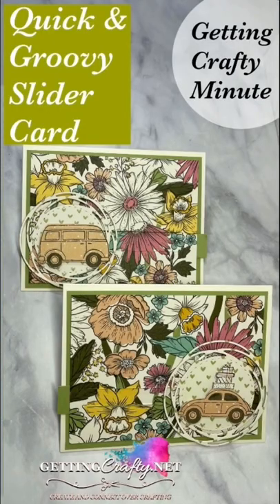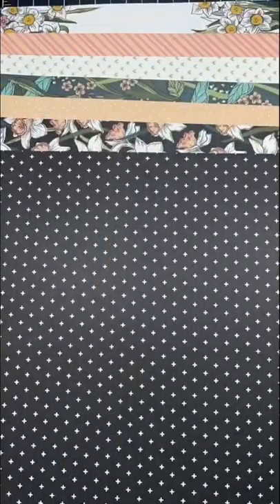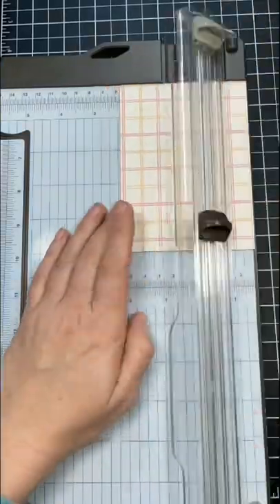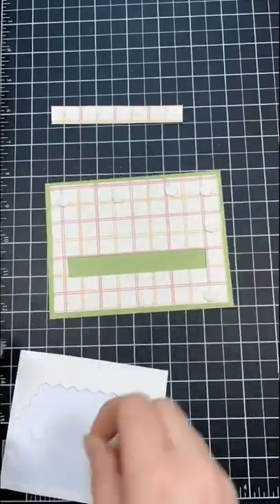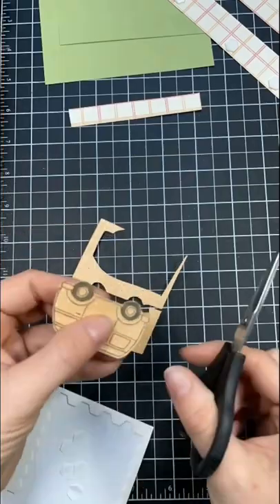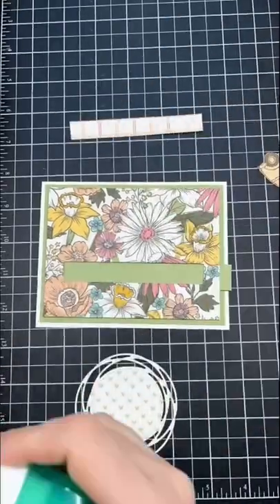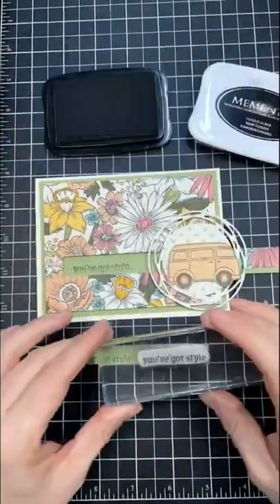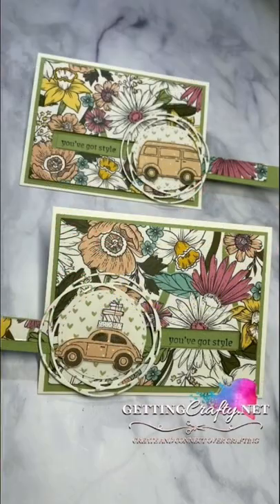Quick & Groovy Stampin’ Up! slider card Getting Crafty Minute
Create, with me, this FUN interactive slider handmade card in just a few minutes!  This tip toe through the tulips in a fun hippy dippy nod to flower fields and vintage rides all in one hand crafted card.  I love an interactive, fidget type of card that will bring a bonus joy to who all who see it - while it is so easy to create!  See these video tutorials, below, that walk you through step by step, with the full measurements on this link!

Interactive Slider Stampin' Up! handmade card, quick and easy